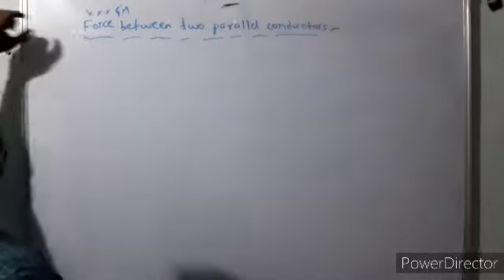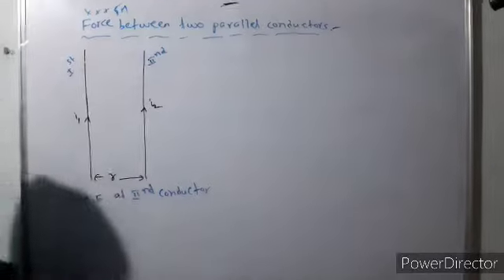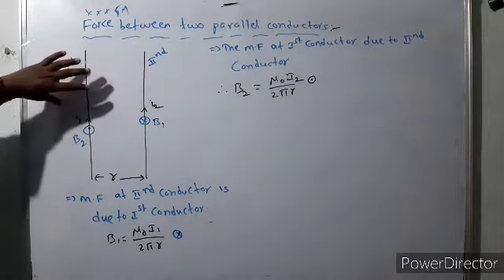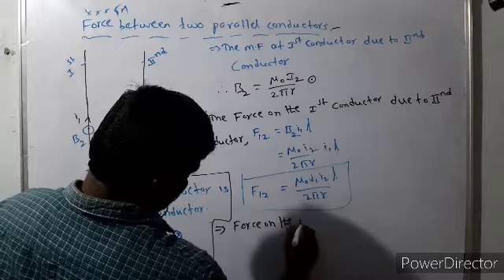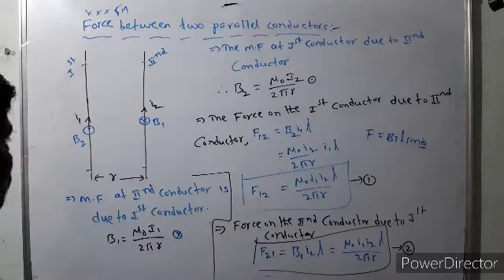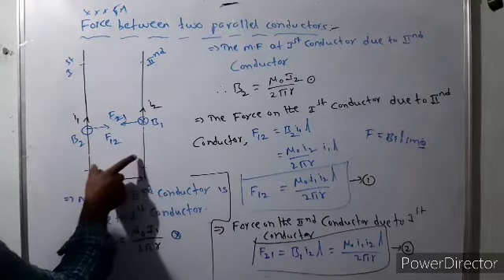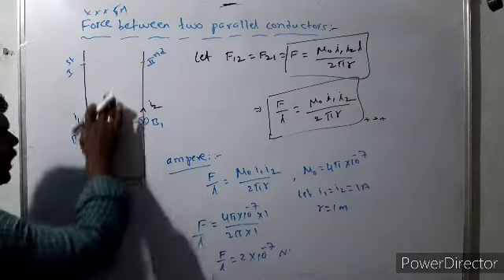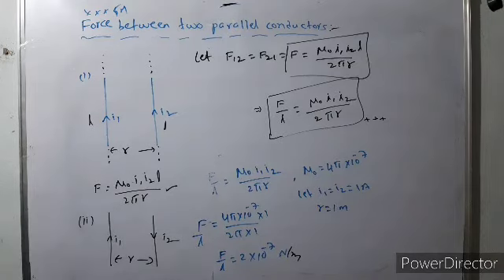2nd puc physics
Force between two parallel conductors of infinite length